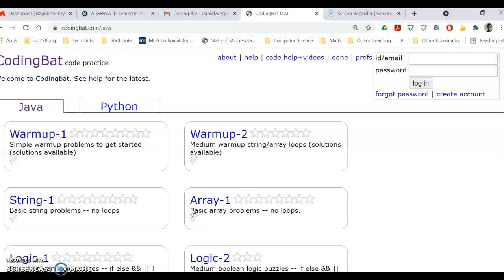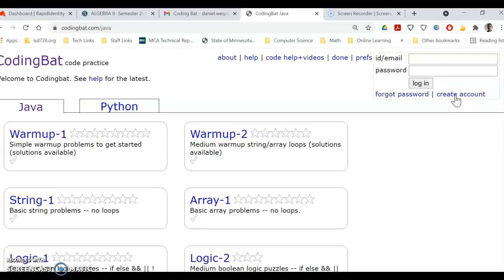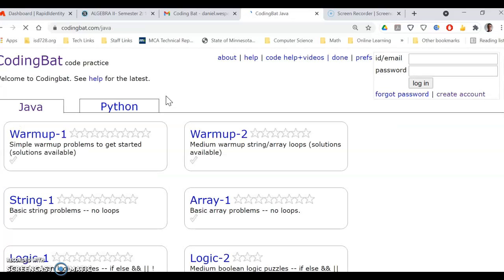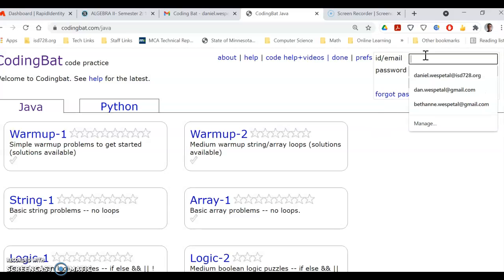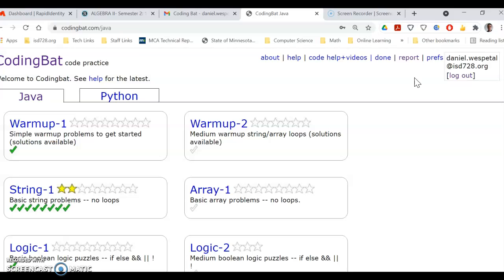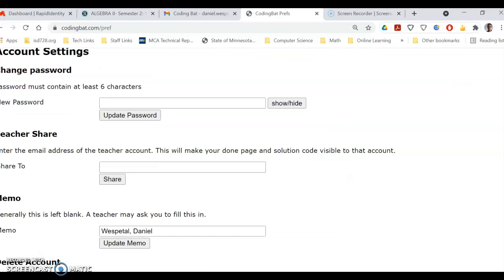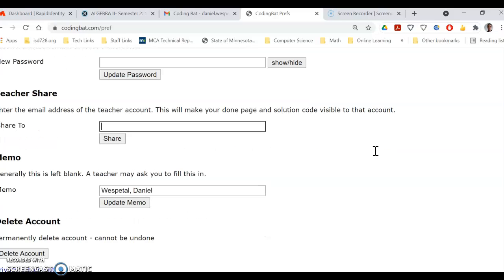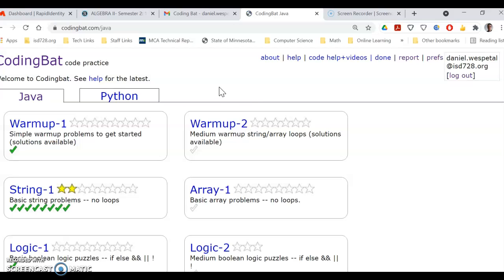CodingBat create and share your account